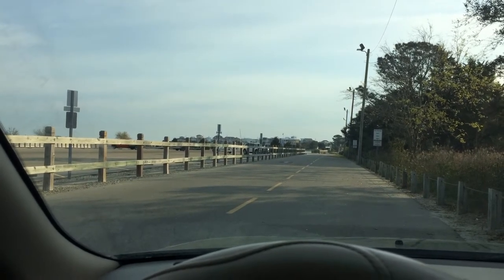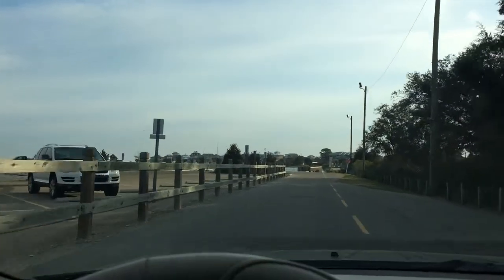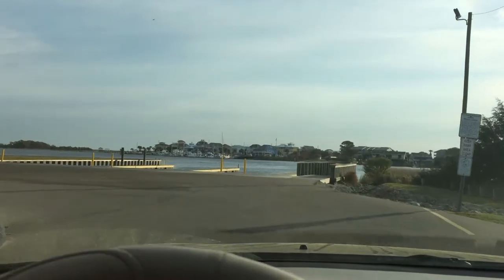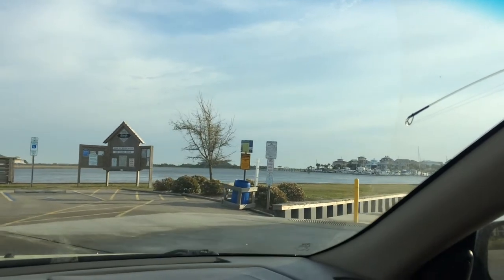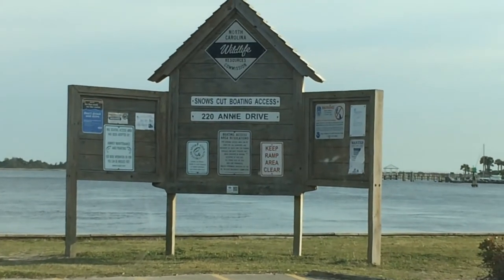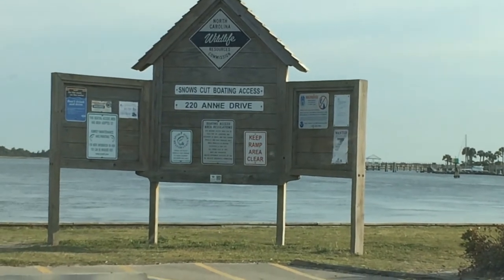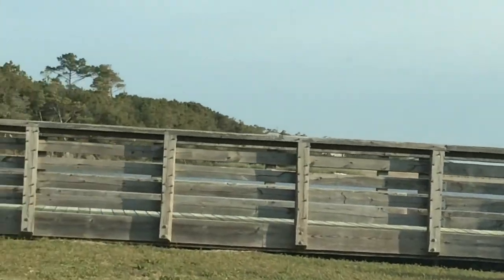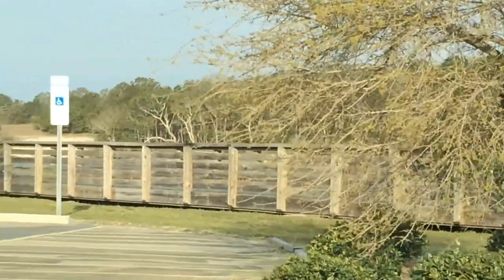Wilmington North Carolina Fishing Spot Spotlight